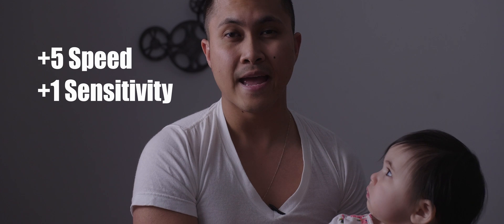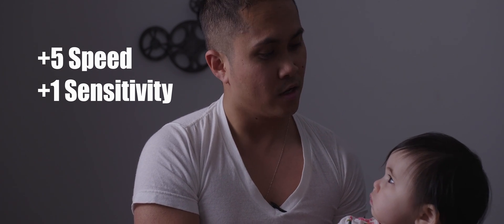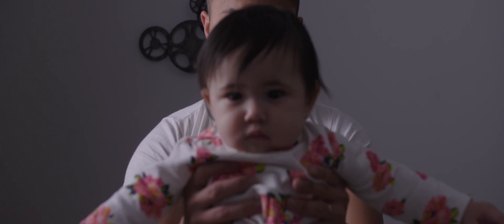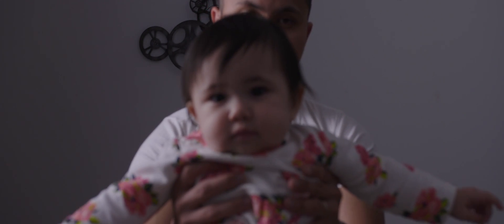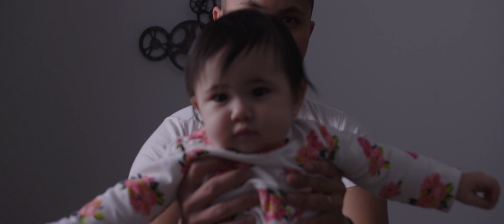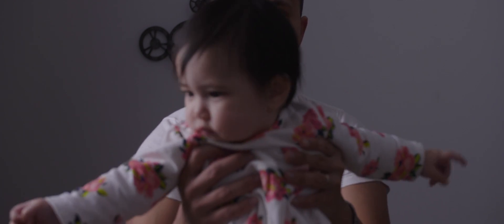GH5 Firmware 2.2 Autofocus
GH5 Sigma 18-35mm autofocus
Metabones Speedbooster
jsfilmz